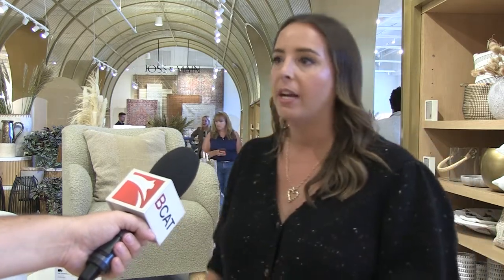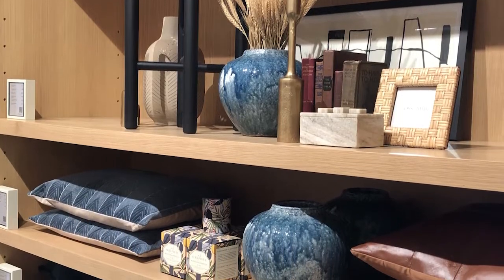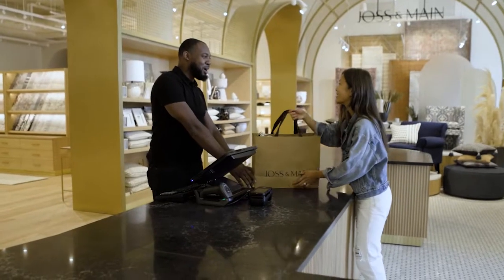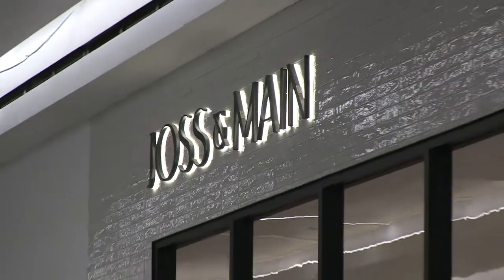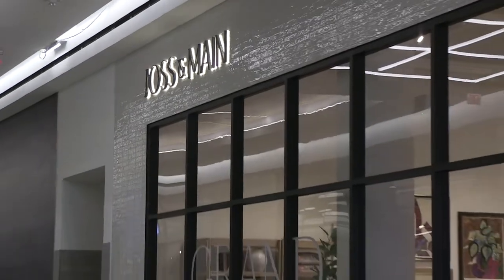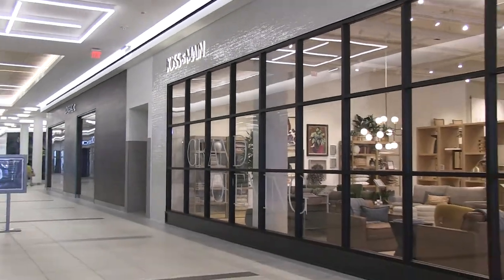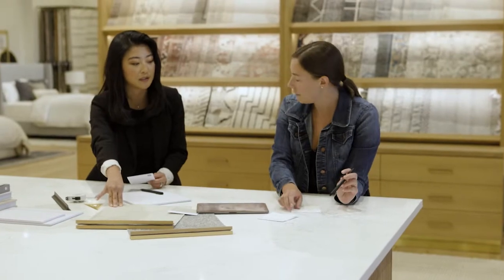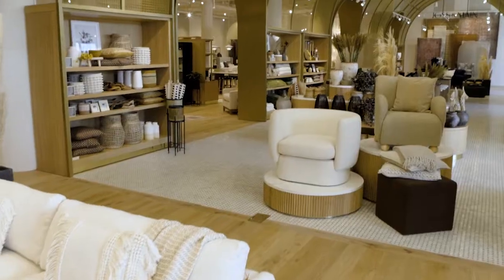BNEWS Feature: Joss & Main Open First Brick & Mortar Location in Burlington Mall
Boston-based home furnishing-brand Joss & Main opened its first Brick & Mortar location in the Burlington Mall this week. Joss & Main, a Wayfair Inc. specialty retail brand, brings the ultimate style edit for home – a curated mix of the latest looks and trends in home. The grand opening took place on the morning of September 15th, and we have this look at the new store.